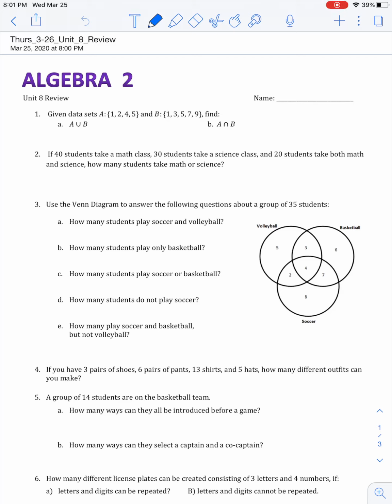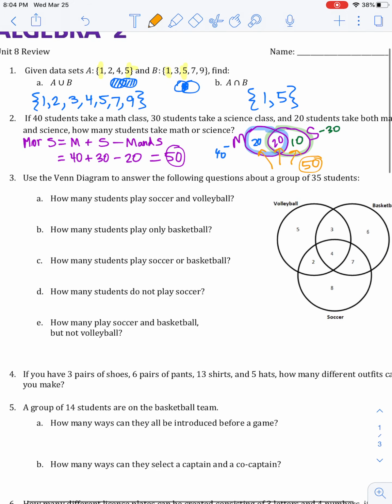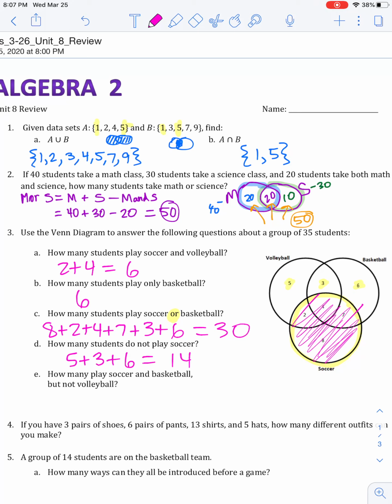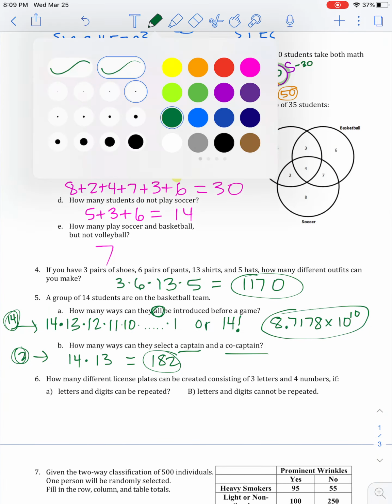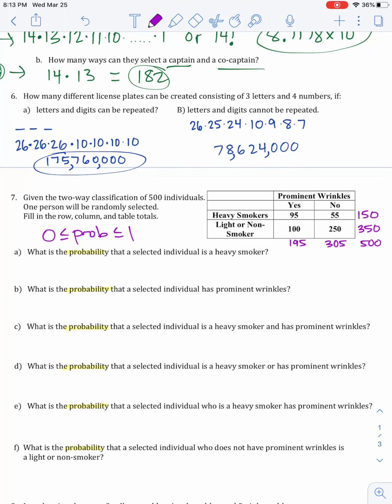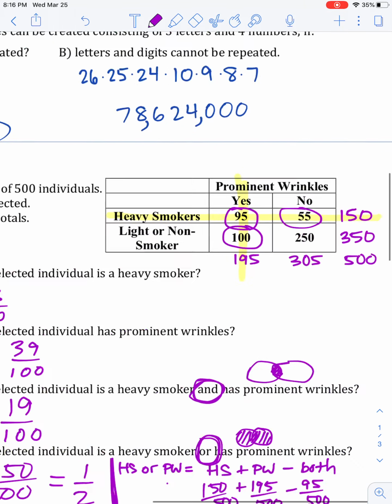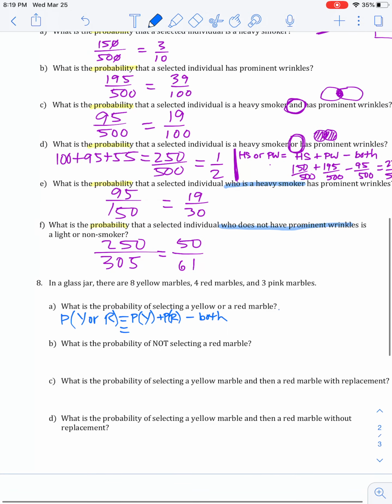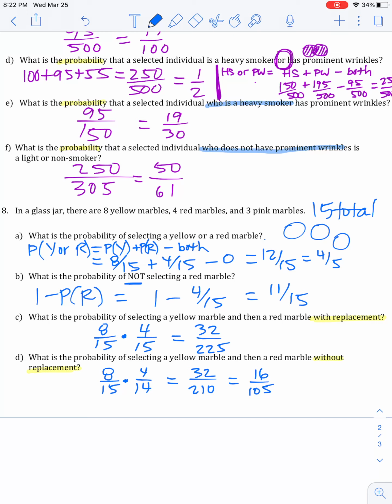Unit 8 Review